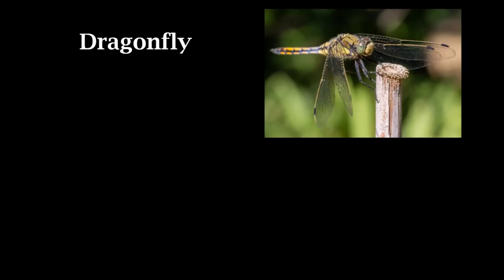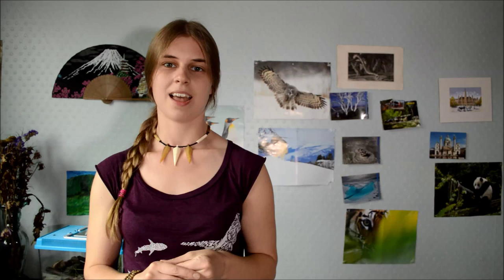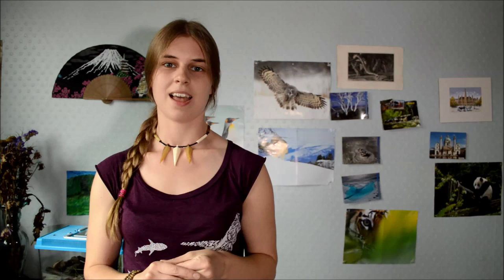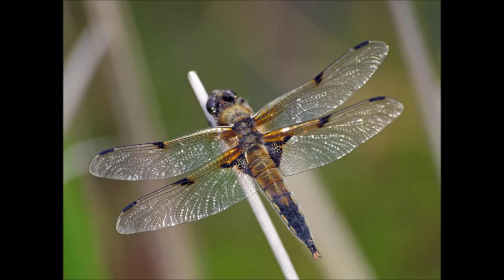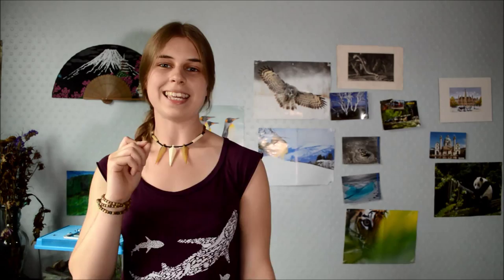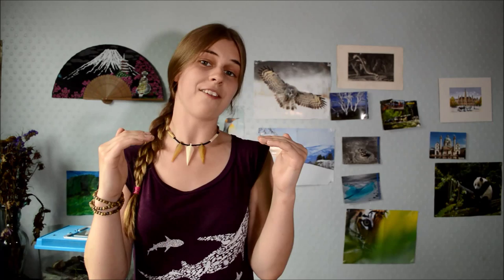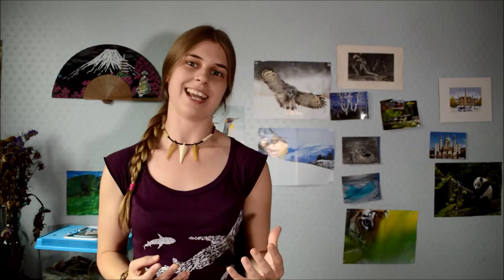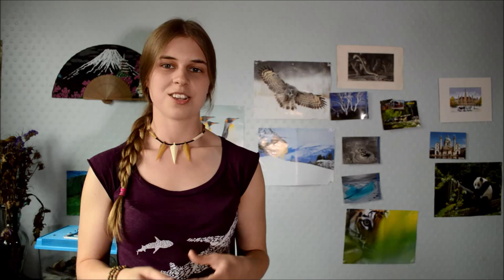The difference between a dragonfly and a damselfly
A few tips on how you can tell the difference between a dragonfly and a damselfly